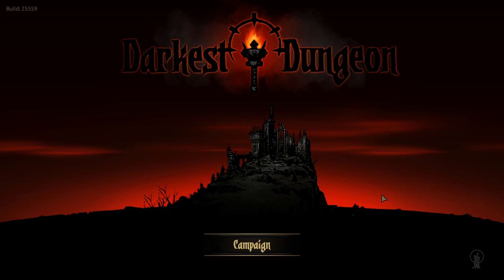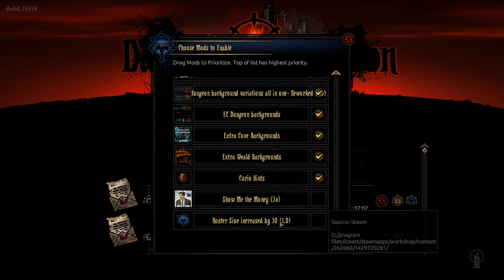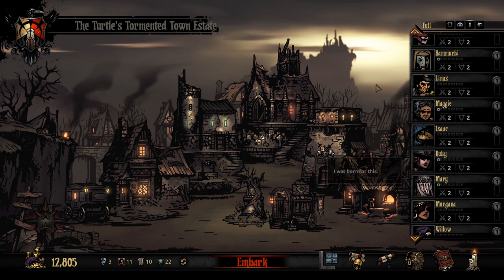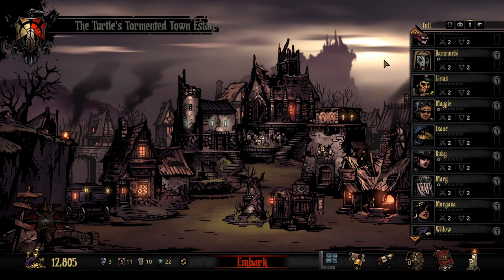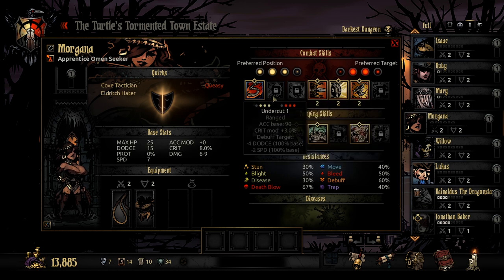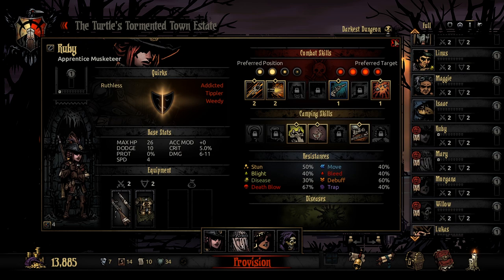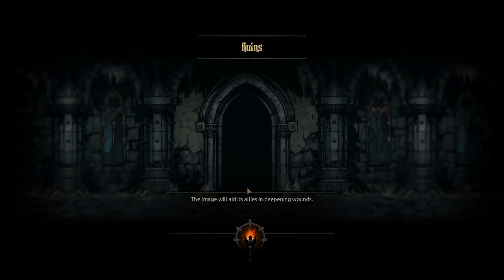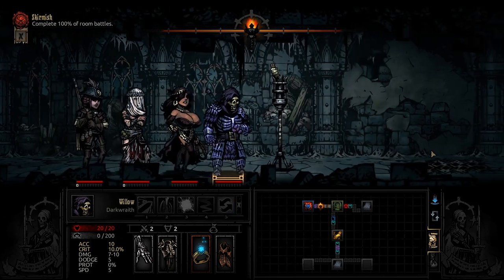MISTAKES - Let's Roleplay Darkest Dungeon - Part 9 - Modded Campaign